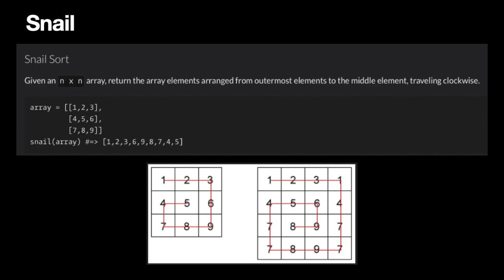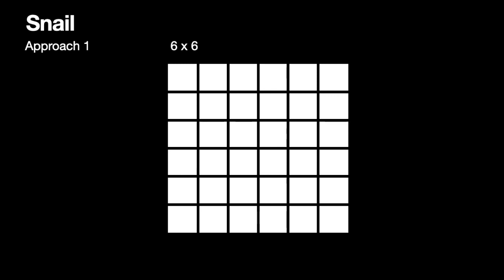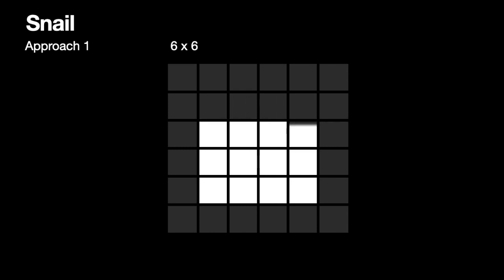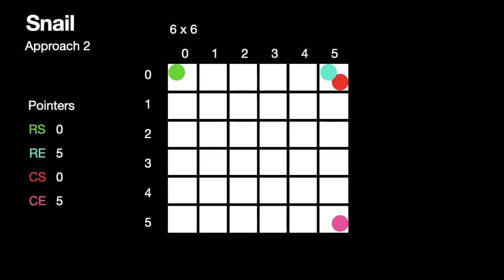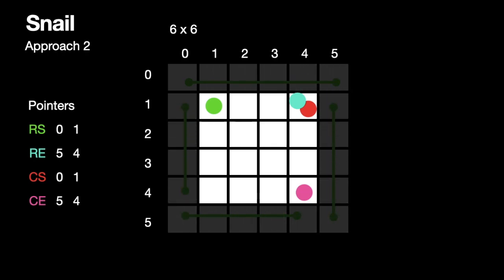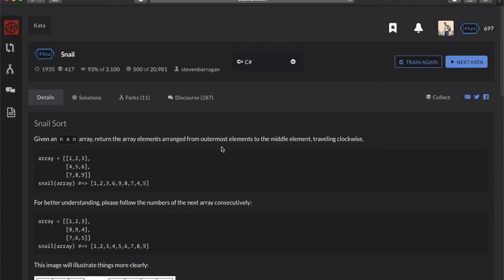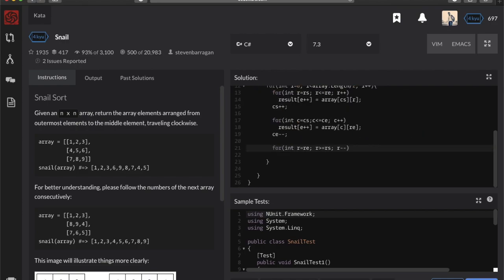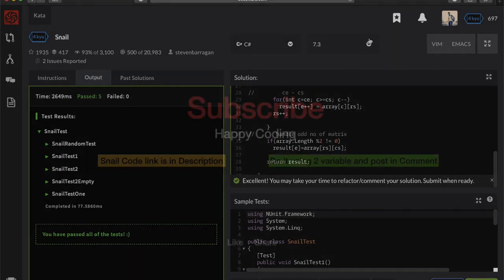Snail Coding Problem , Codewars 4kyu